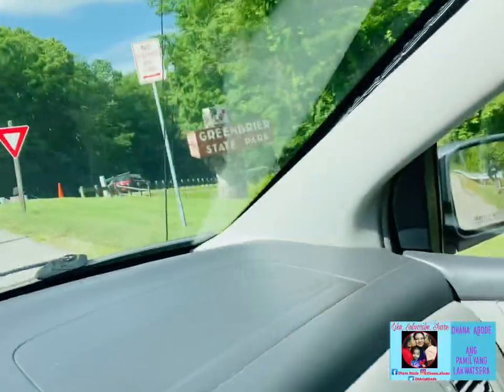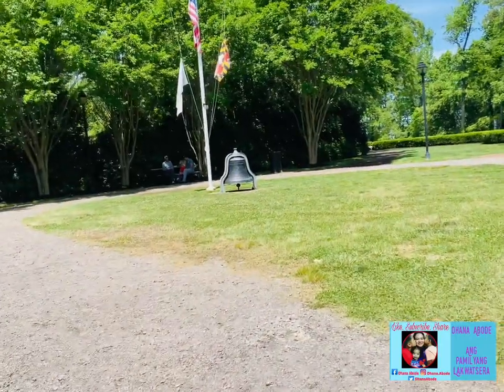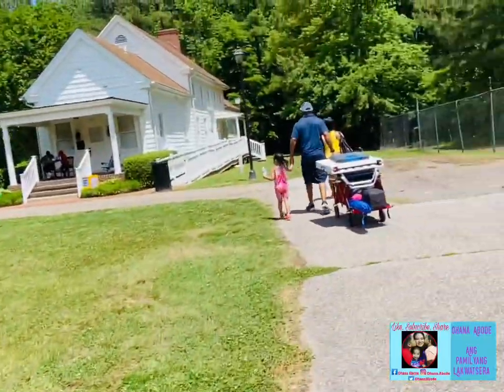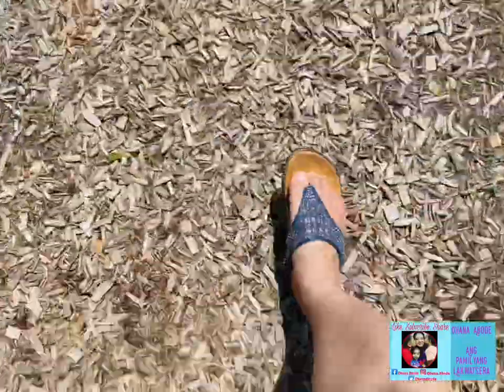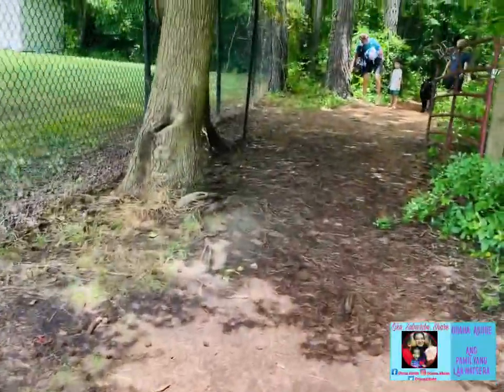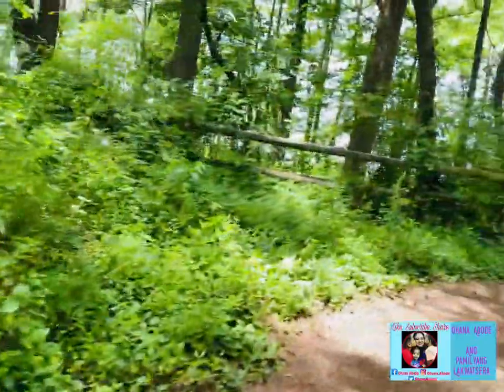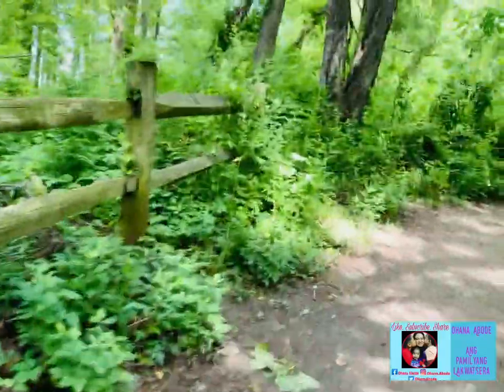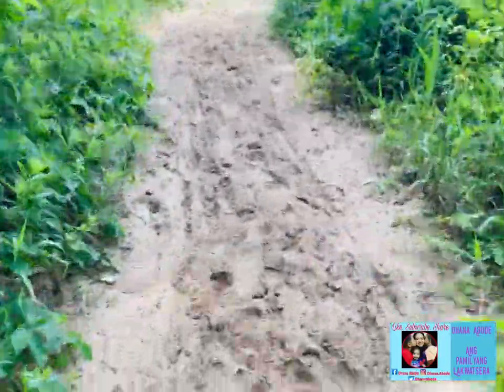Another Dog Beach, MATAPEAKE BEACH | Ohana Abode #310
05.31.21 We planned to go to Greenbrier but at this time Dogs are not allowed so we ended up and enjoying the beach in Matapeake. Watch and find out why!